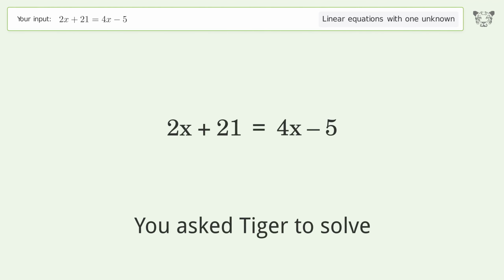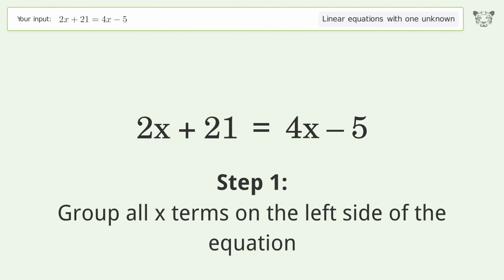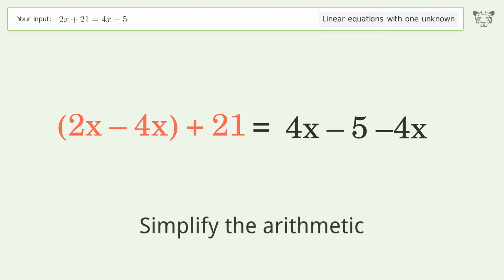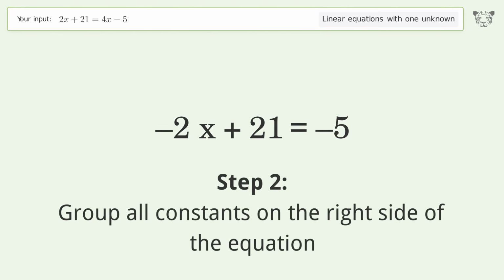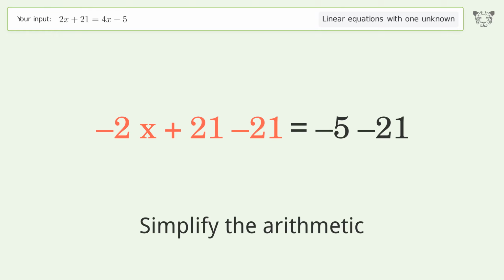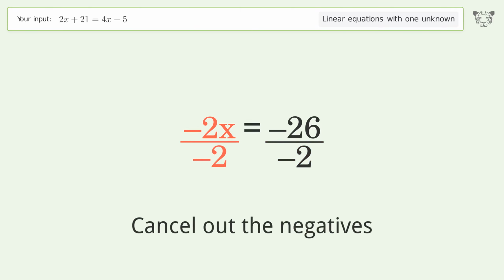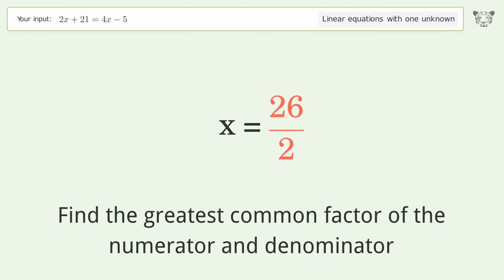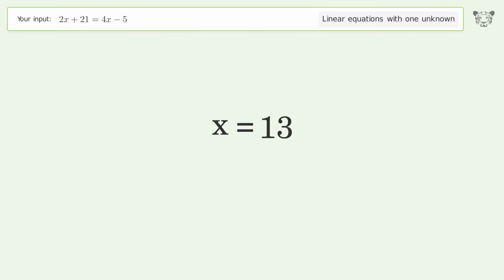Solve 2x+21=4x-5: Linear Equation Video Solution | Tiger Algebra